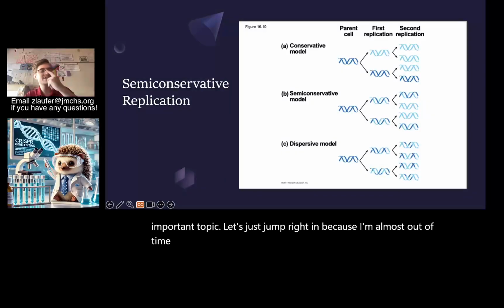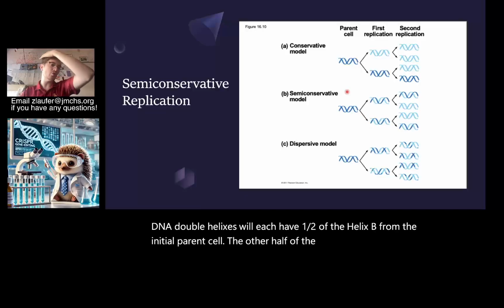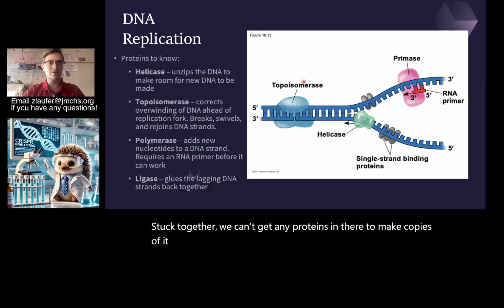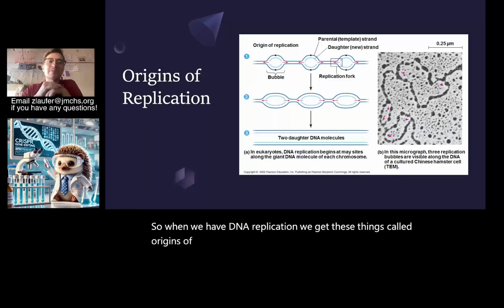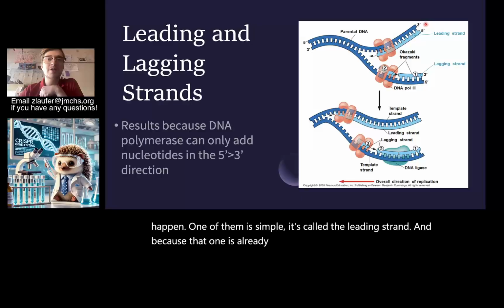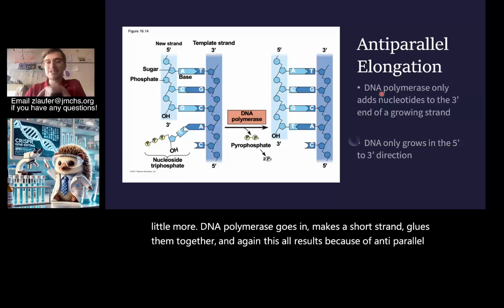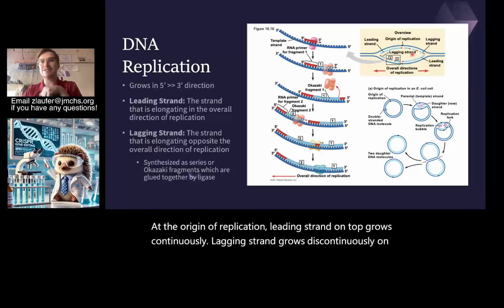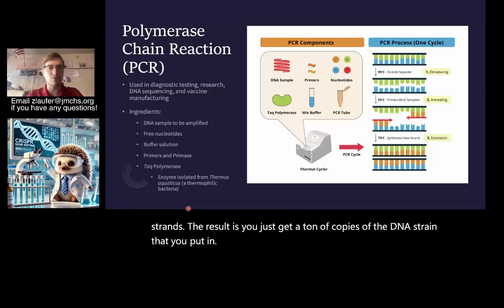Unit 6.2 - DNA Replication